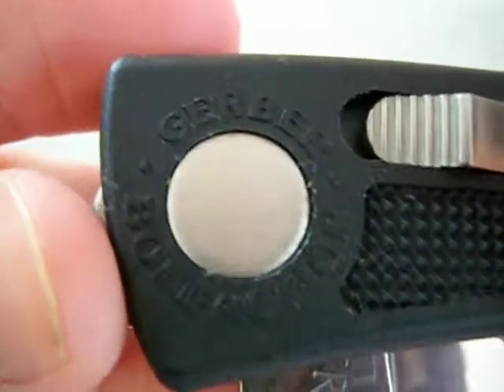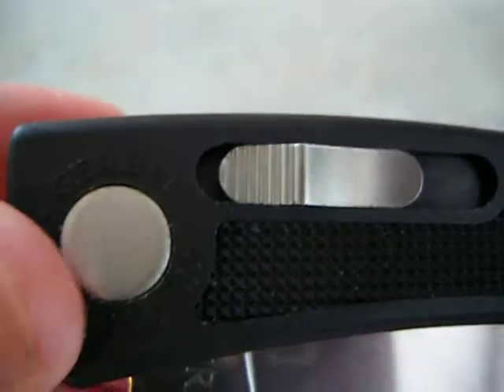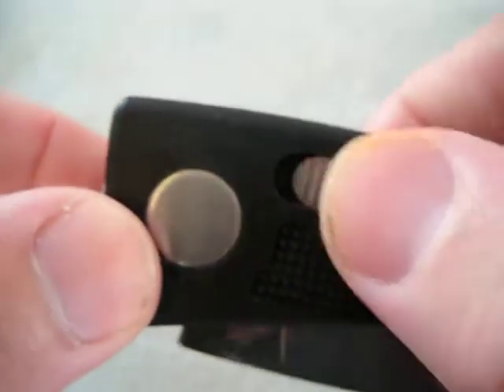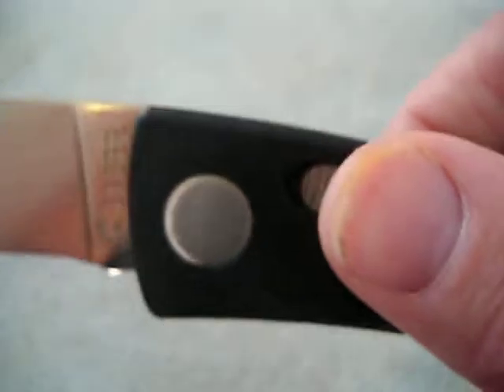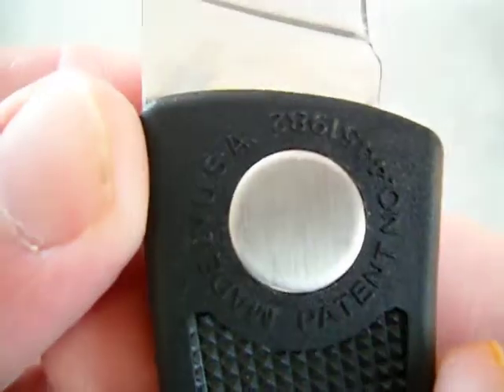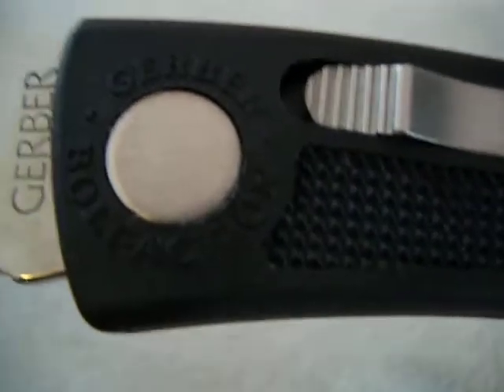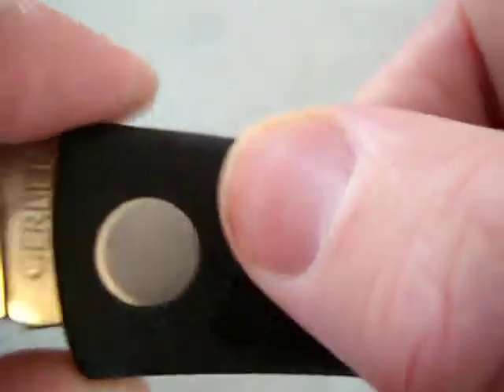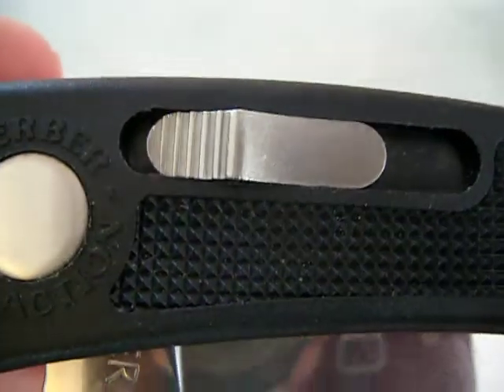Gerber Bolt Action Knife.......Quick Look :)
I still wanna make some vids,,but they all have to be about 1:30 mins long unfortunately.
This is the awesome Gerber Bolt Action Knife, its discontinued but very easy to find, I got this one direct from Gerber for $40 off ebay.

This locking system is to be on the next Sage knife from Spyderco,,,very cool!!